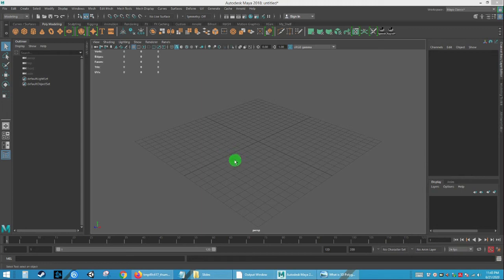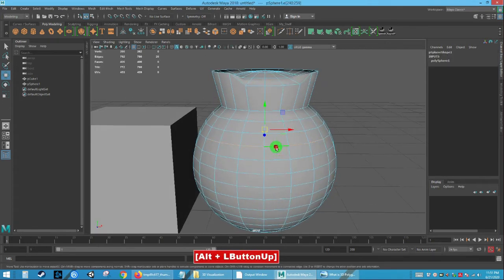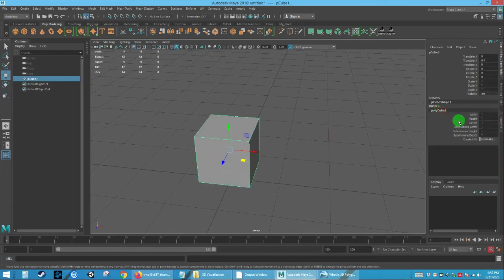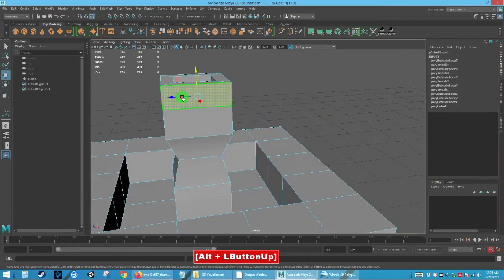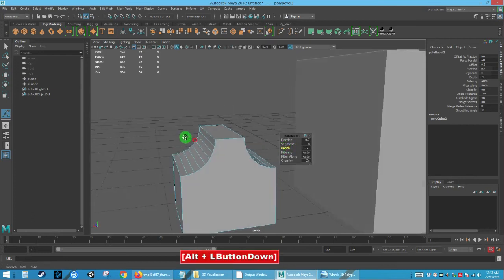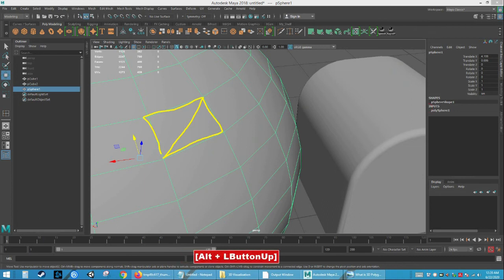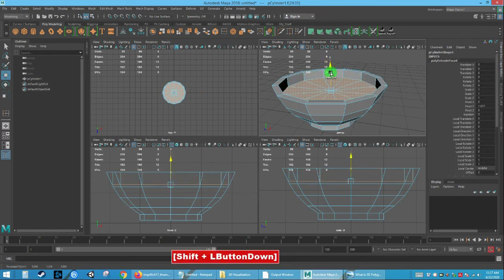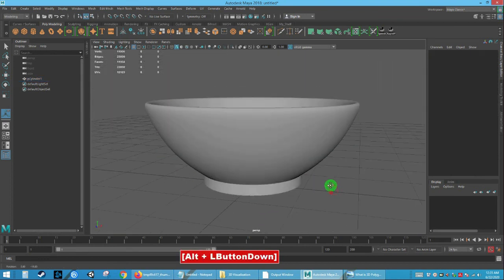3D Polygonal modeling tools and modification 1